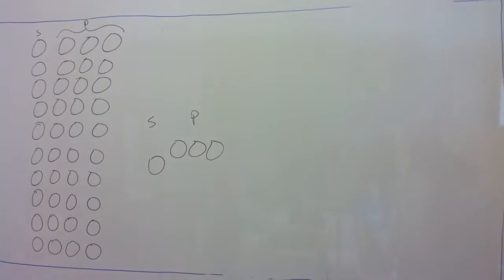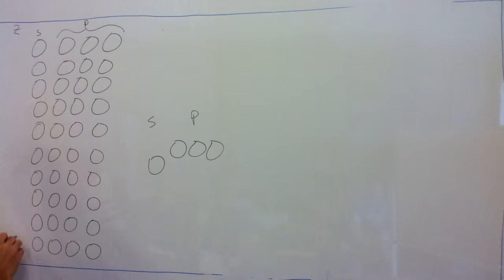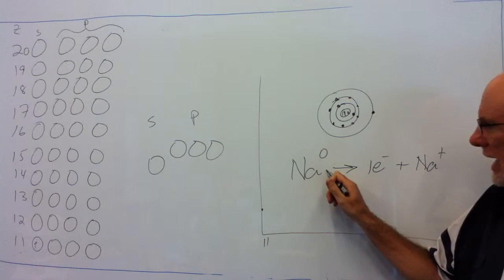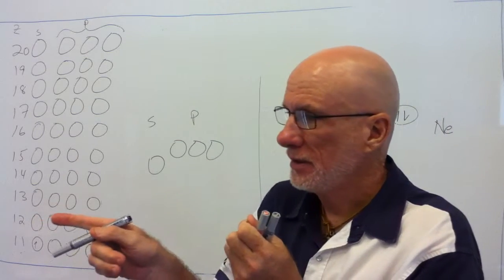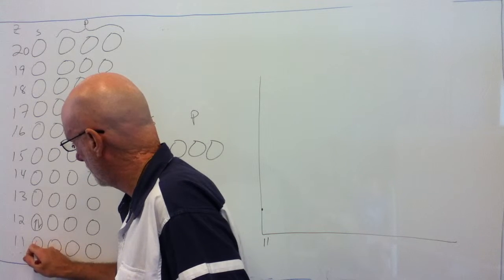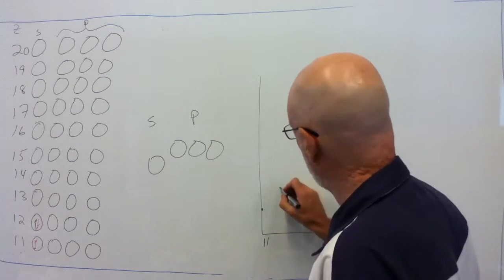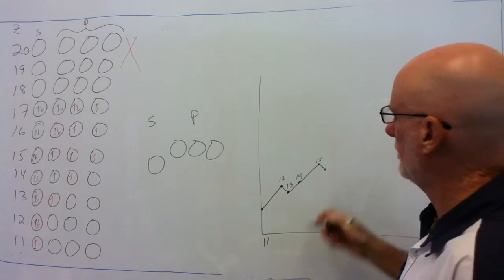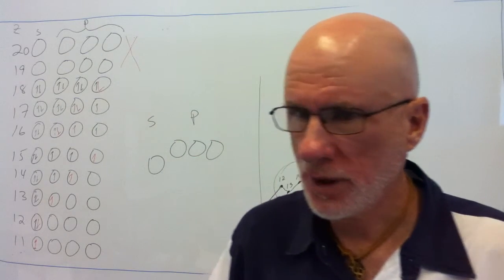Orbital Filling and First Ionization Energy Period 3